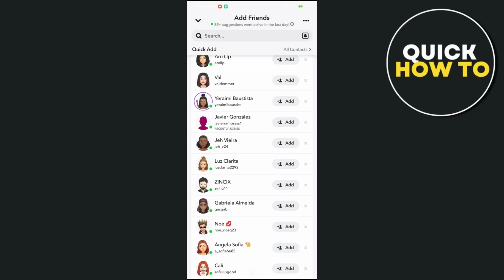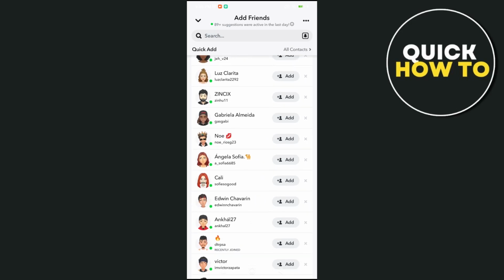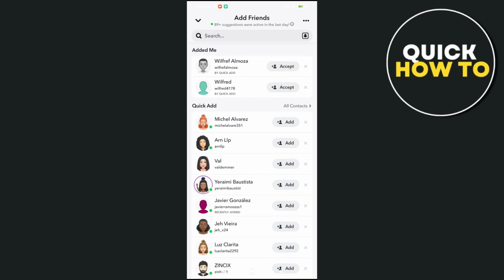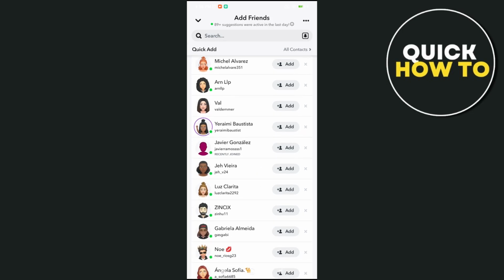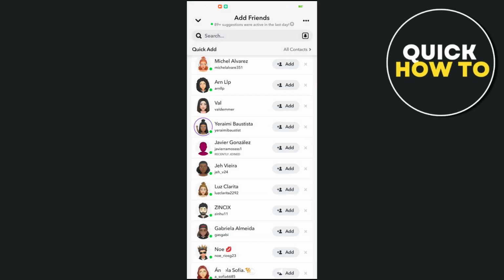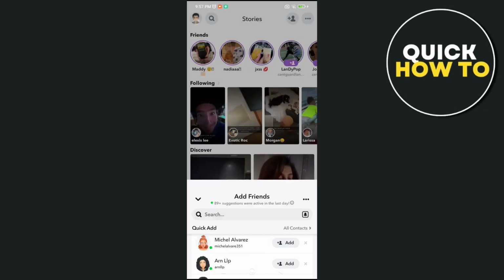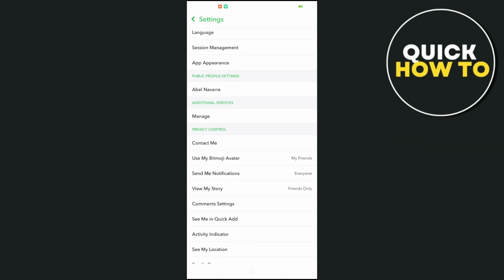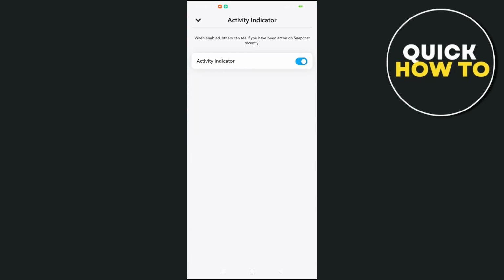What is the Green Dot in Friend's Profile Mean on Snapchat?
Learn What is the Green Dot in Friend's Profile Mean on Snapchat?